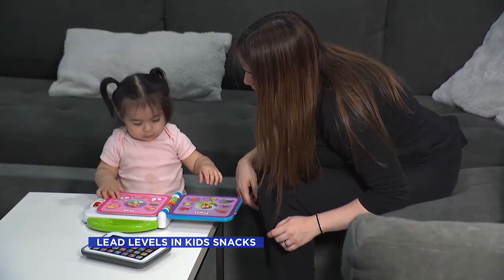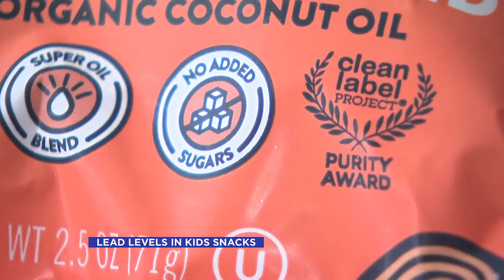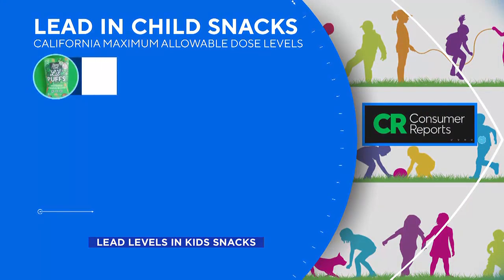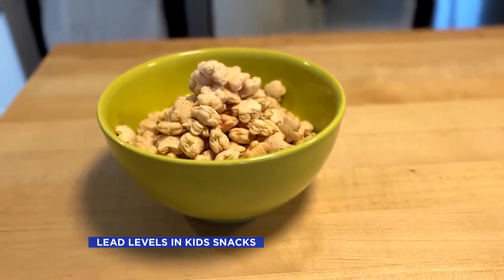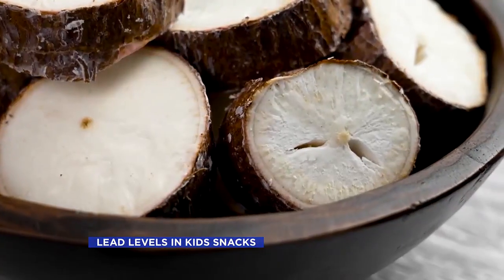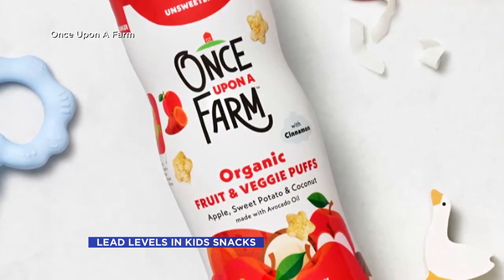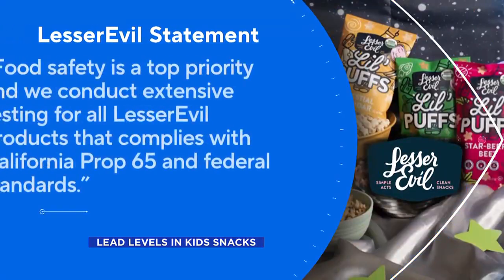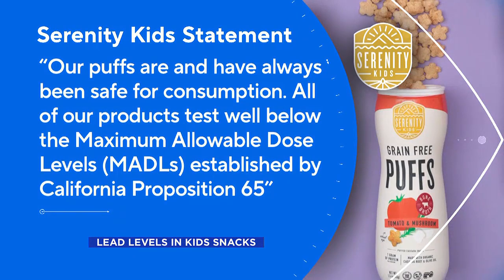Lead Levels In Kids Snacks